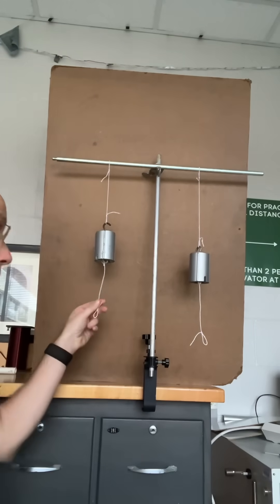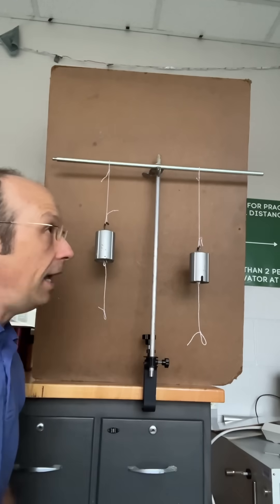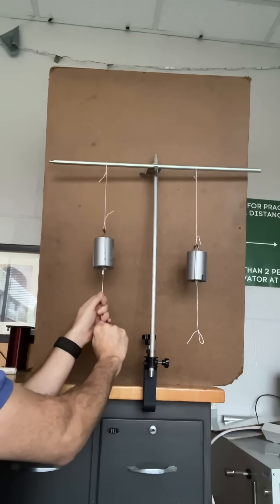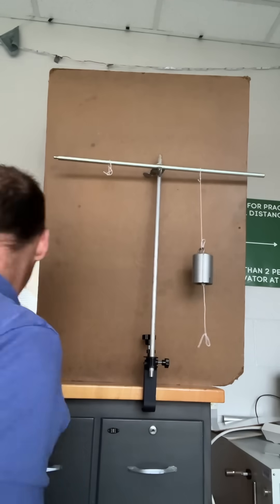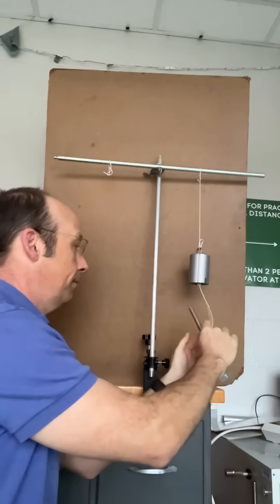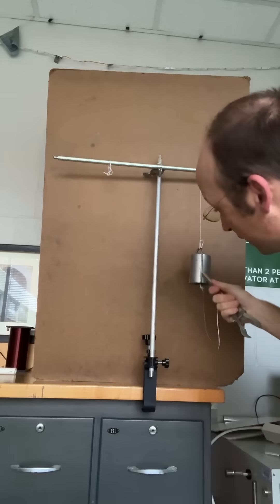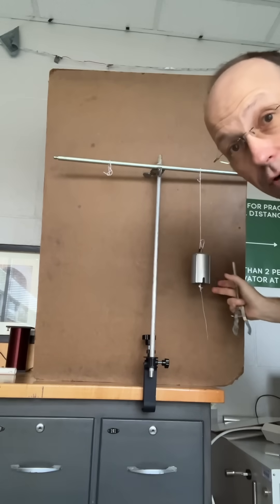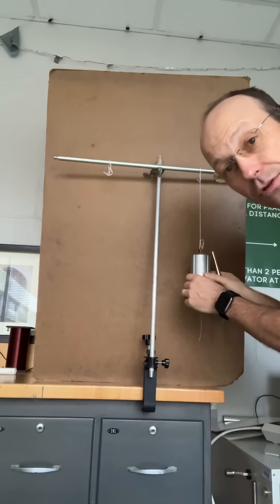Physics Answer: Which string will break first?